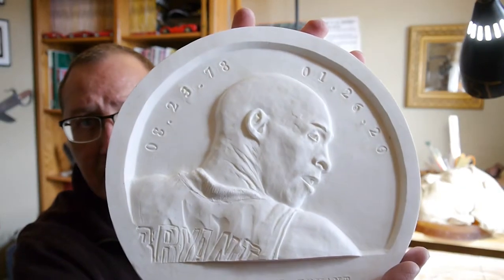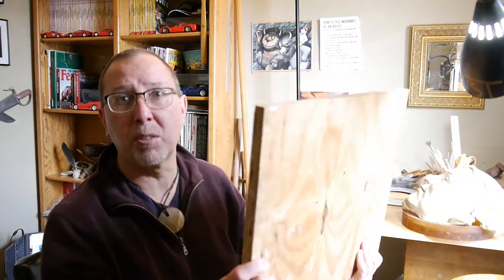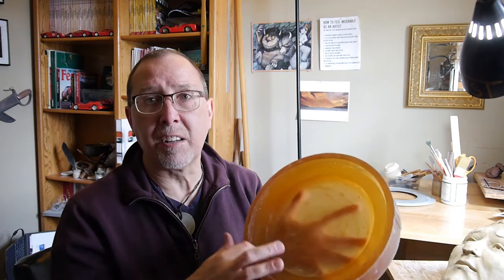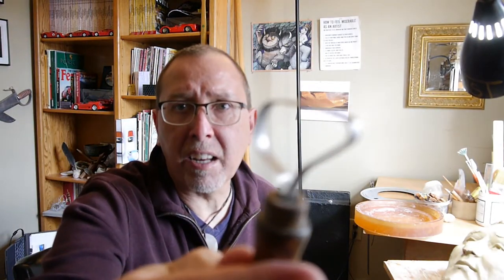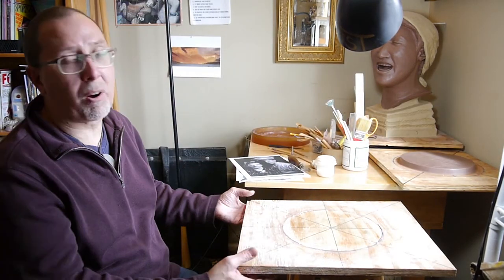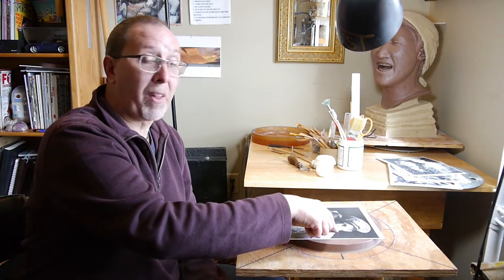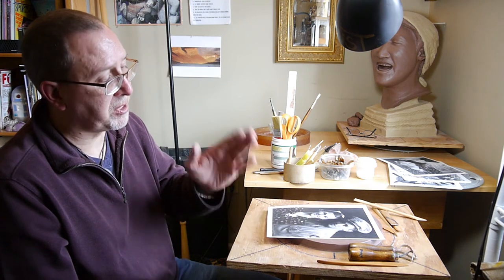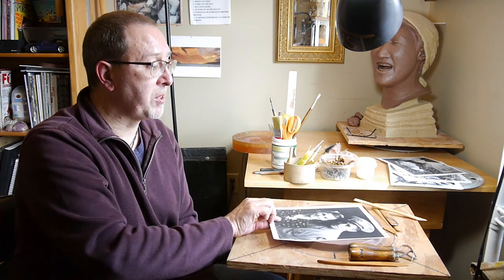Sculpting Lesson 1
This video was fun to make. I go over the beginning of my process of sculpting Bas reliefs, but this was more about playing with time than anything else. Enjoy!